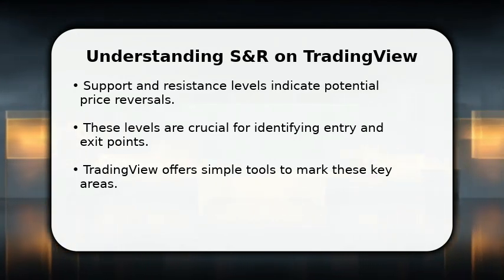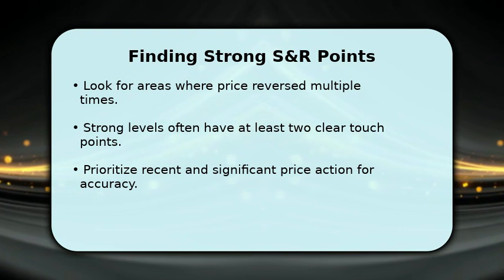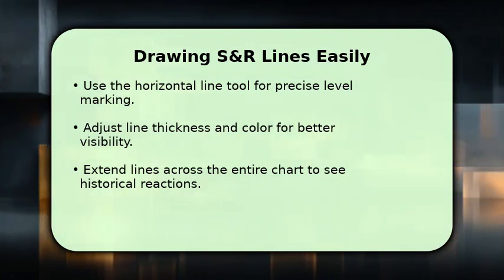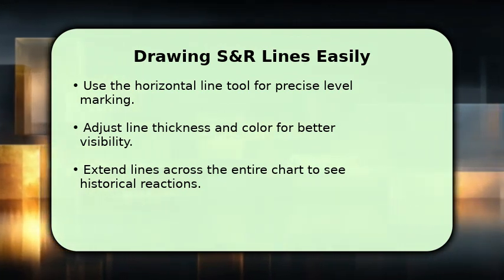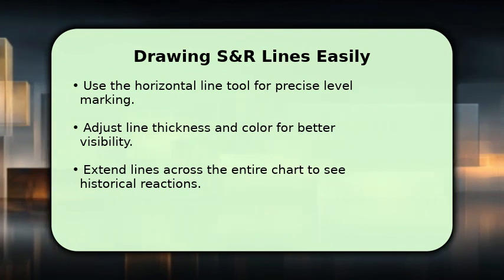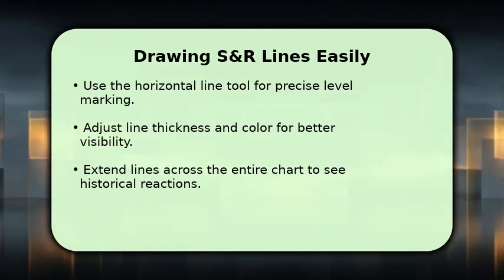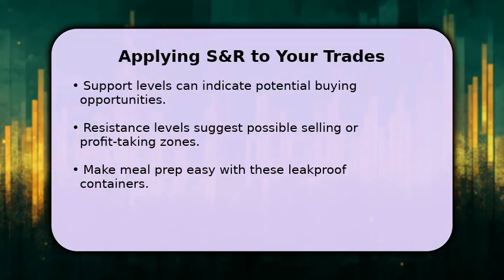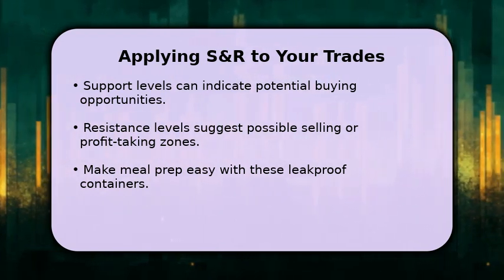How to Set Up Support and Resistance on TradingView (Easy Method)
In this video, we will show you how to easily set up support and resistance levels on TradingView. This is a crucial tool for any trader or investor looking to make informed decisions about their trades. By understanding how to use support and resistance levels effectively, you can gain valuable insights into market trends and make more accurate predictions about future price movements.